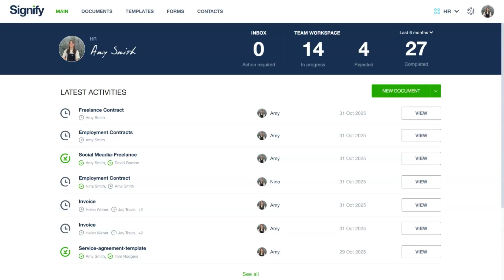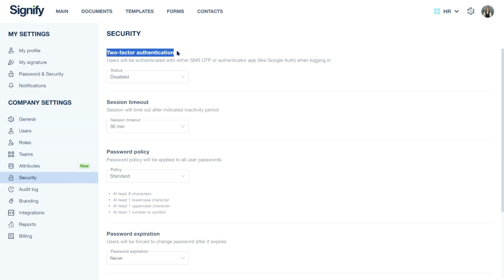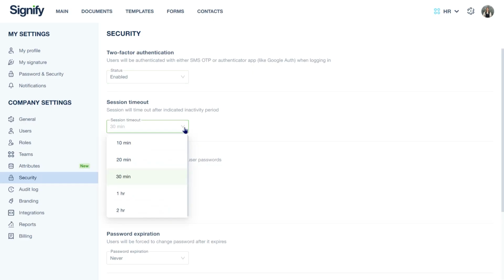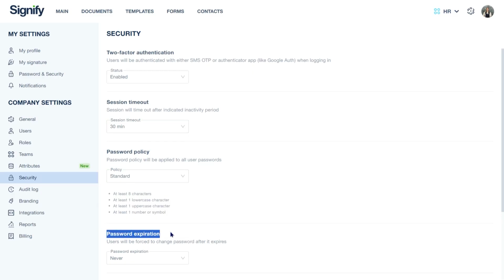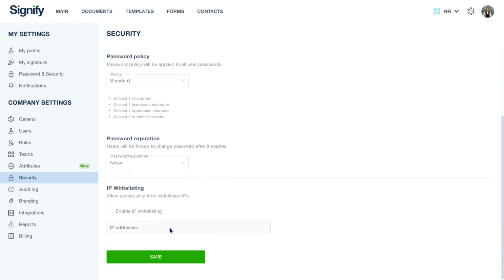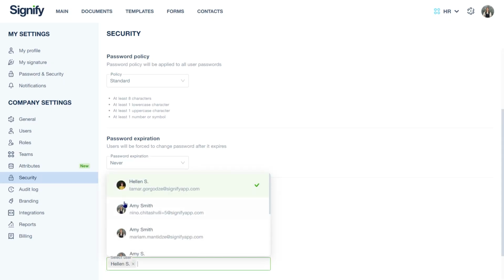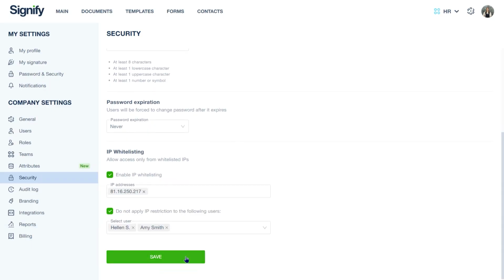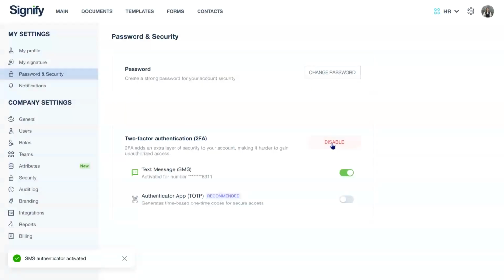Account Security Best Practices: Setup Guide for Signify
Protect your data! Review essential account security settings, including two-factor authentication and access controls, to keep your Signify documents safe.